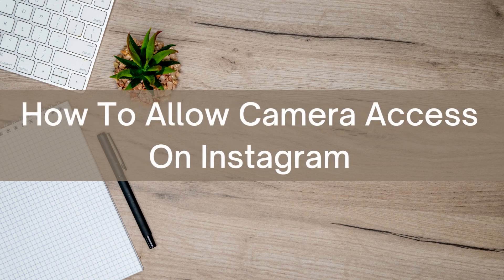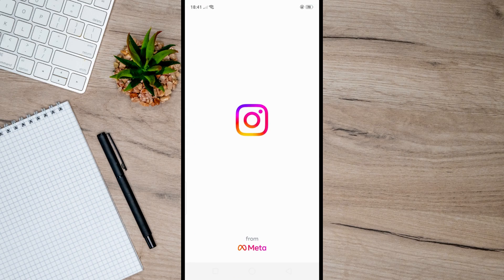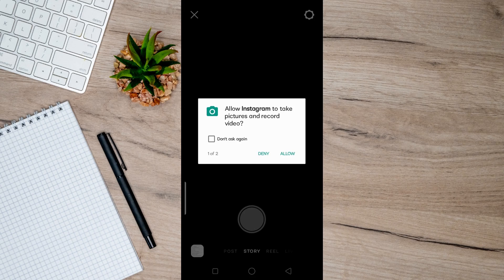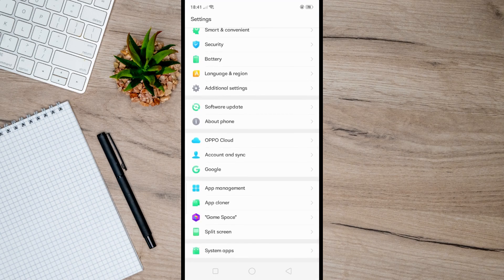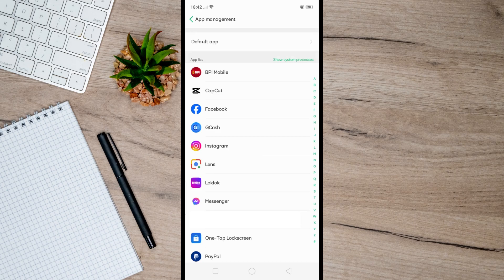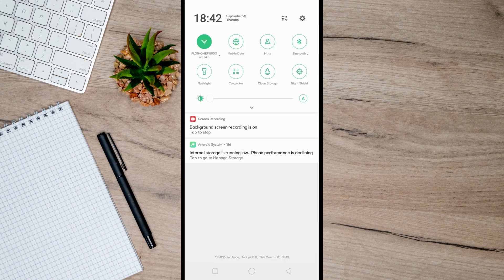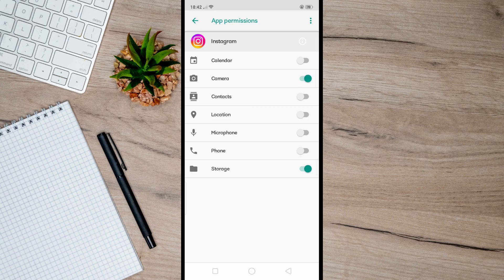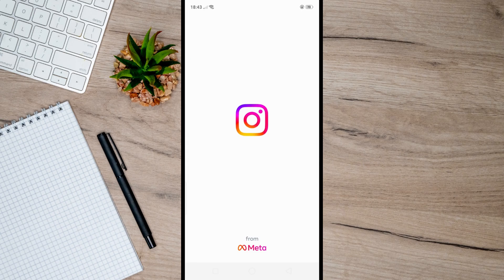How To Allow Camera Access On Instagram (Update)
📸 Ready to unlock your Instagram's camera magic? Learn "How to Allow Camera Access on Instagram" and let your creativity shine! 🌟📱

In this video, we'll guide you through the steps to grant Instagram access to your camera and microphone, ensuring you're ready to capture and share the moments that matter. Whether you're troubleshooting issues or simply want to explore the app's full potential, we've got you covered. 🎥🔍

Say goodbye to camera troubles and hello to a world of Instagram photo and video possibilities! Ready to let your lens capture the magic? Click that play button and let's get your Instagram camera access sorted! 🚀📷